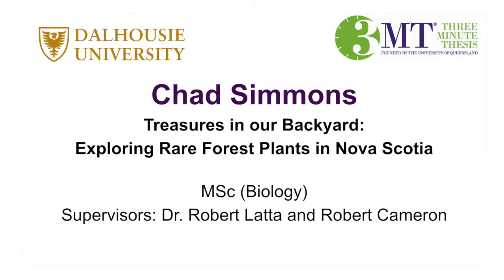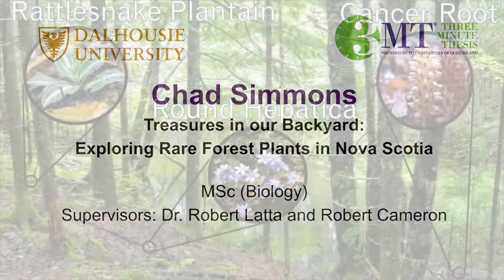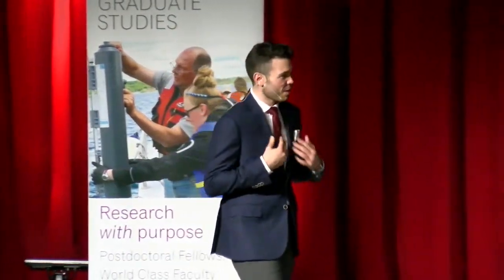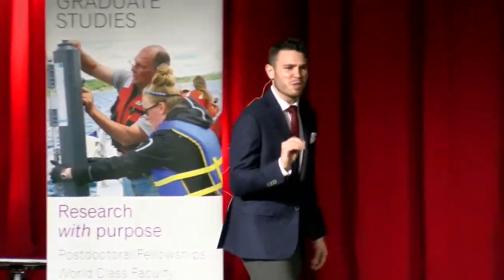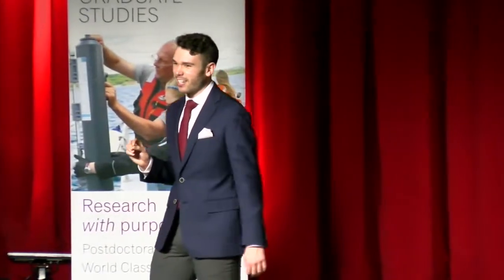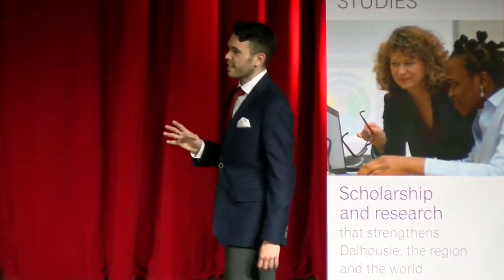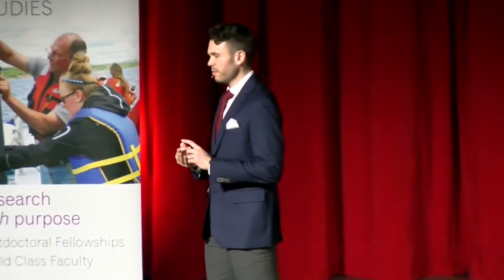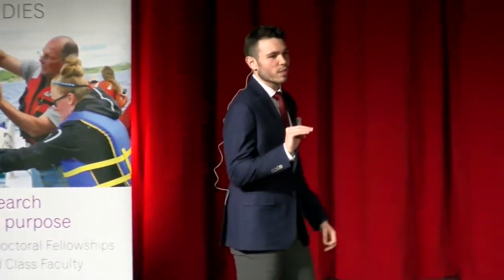2020 Dal 3MT Chad Simmons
2020 Dal 3MT Chad Simmons
Treasures in our Backyard: Exploring Rare Forest Plants in Nova Scotia
Biology